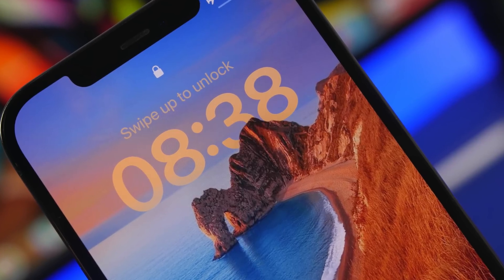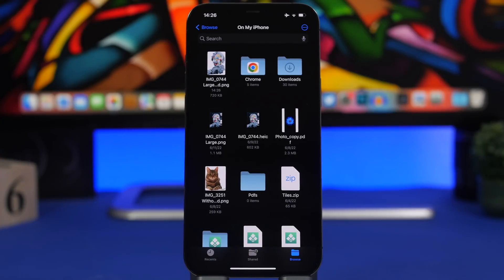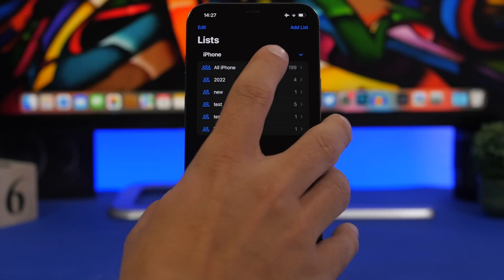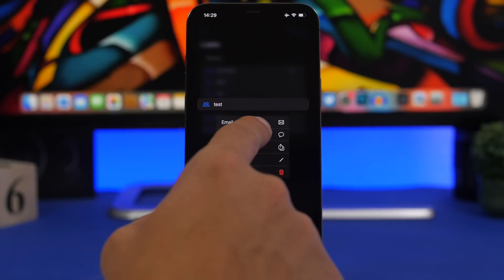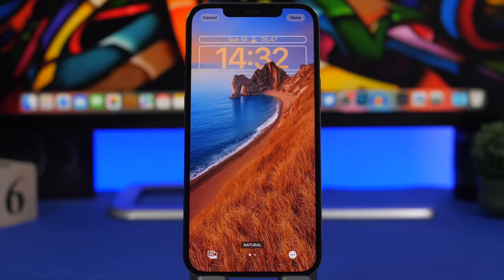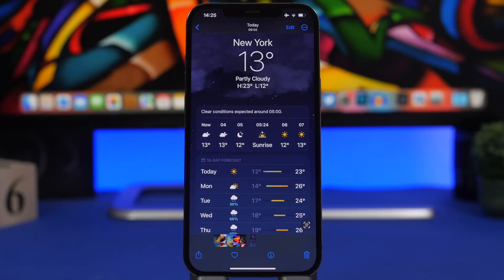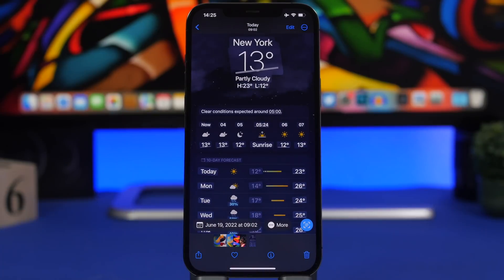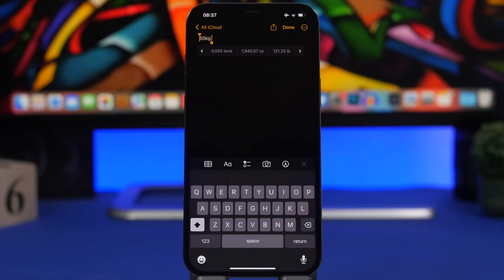iOS 16 - Secret Changes & Features !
iOS 16 beta 1 has a lot of new features & changes making iOS 16 an amazing update with a lot more to come on the next iOS 16 beta.

Even though we know a lot of new iOS 16 features there are a lot more that are hidden and you should know about.

Intro 0:00
On page 0:41
Search copied link 1:08
Remove background files 1:35
With item 2:14
Export contacts 2:45
Drag contacts 3:14
Mail all 3:43
Message all 4:01
Change wall on lock screen 4:30
Depth effect 5:15
Home 6:04
Undo redo 6:37
Live text links & dates 7:01
From photos 7:32
In messages 8:09
Select menu 8:39